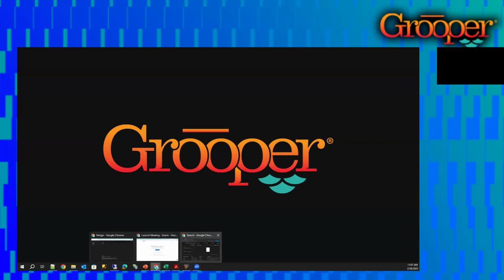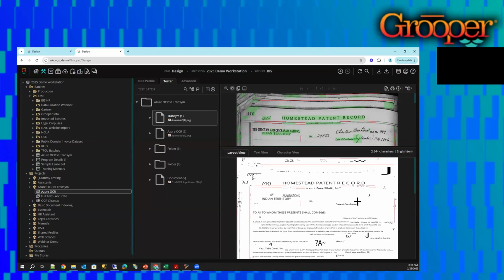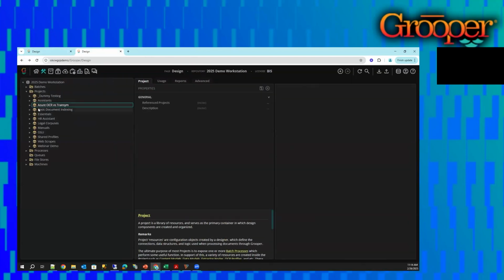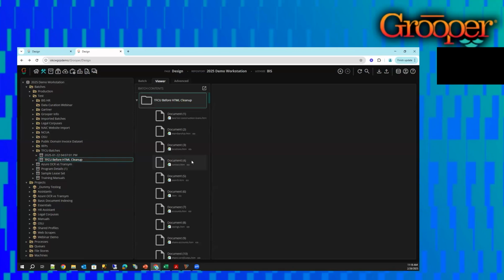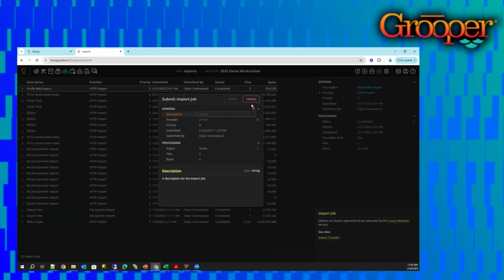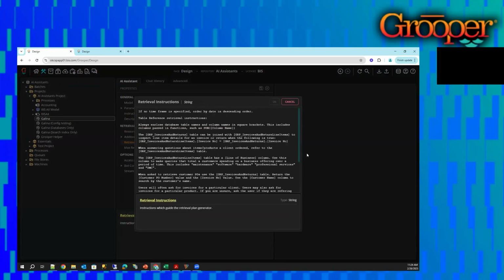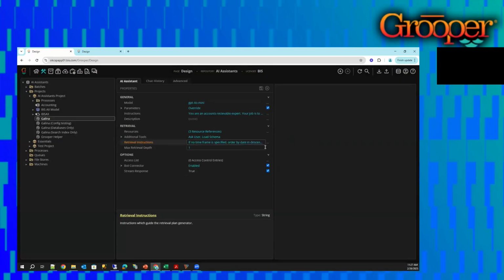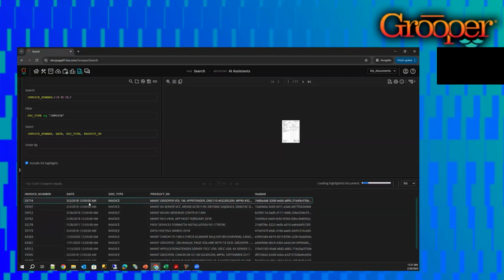Stop AI Hallucinations – Get Clean Data for Your AI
Better Data = Better AI.

AI assistants are only as good as the data they retrieve. Messy documents, bad or missing OCR, disconnected databases, and noisy HTML lead to bad answers. Or worse, AI hallucinations.

Grooper fixes this.

In this video you will see how you can curate and connect your data into AI-ready content for accurate, reliable results. Everything from document repositories, databases, web services, and HTML.

You will learn:
Why AI systems fail without clean, connected data

How you can prep documents, databases, and web content for AI

Live Demo: See Grooper power up an AI assistant with curated data

Who Should Watch? Anyone interested in building AI search or assistants.

Don’t let bad data break your AI. Curate it with Grooper.